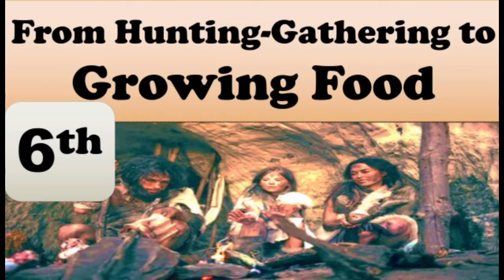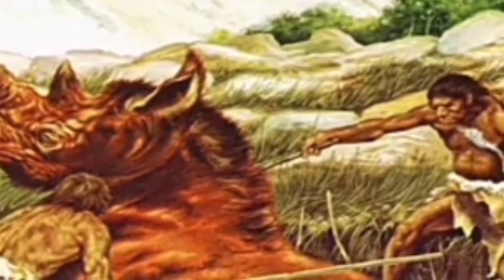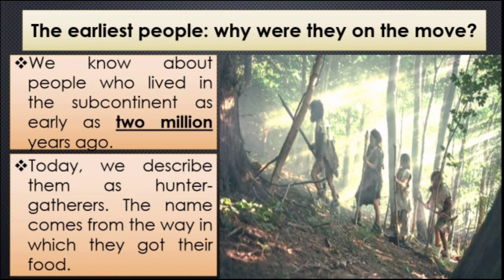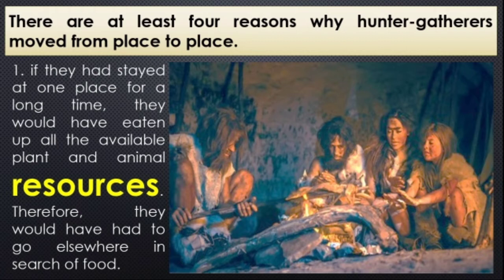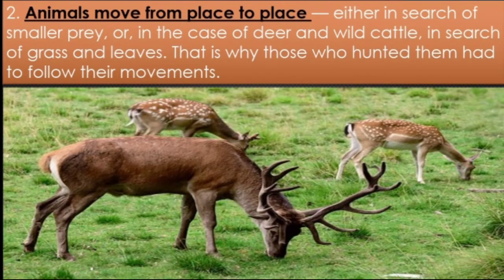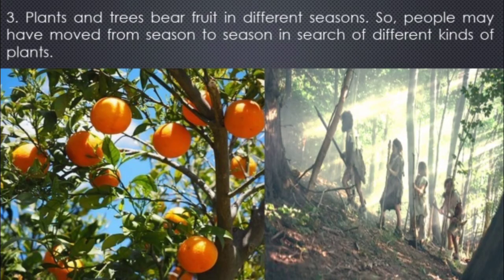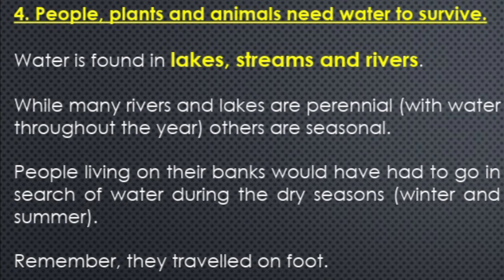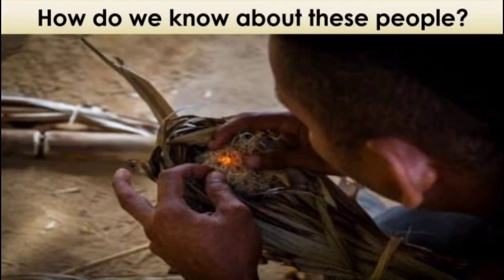The Earliest People: Why were they on the move? Ch.1 From Hunting-Gathering to growing food